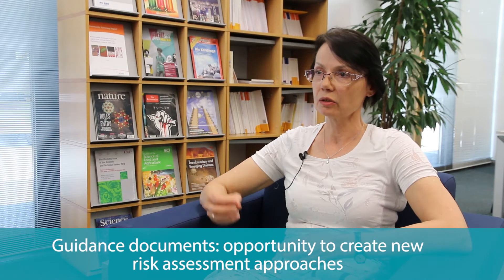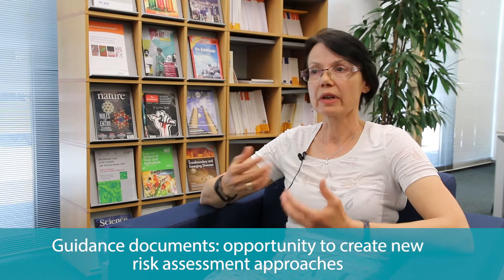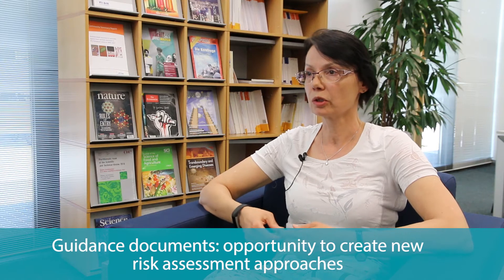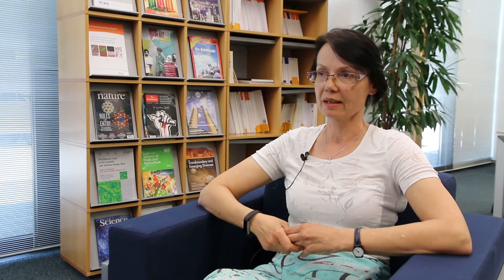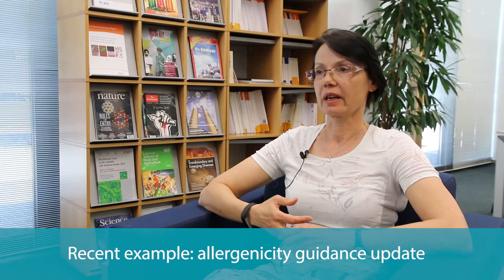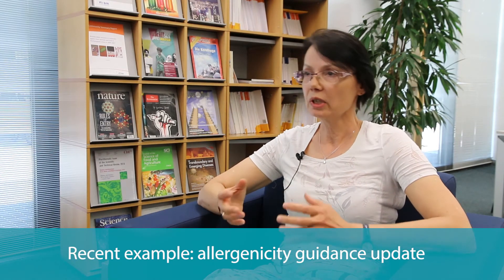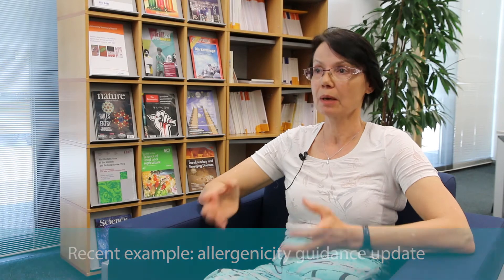Introducing EFSA’s GMO Panel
What does the Panel on Genetically Modified Organisms do? How does it work? What kind of expertise is needed to carry out this work?  And how do experts benefit from being a panel member?  EFSA’s Elisabeth Waigmann provides the answers to these questions.